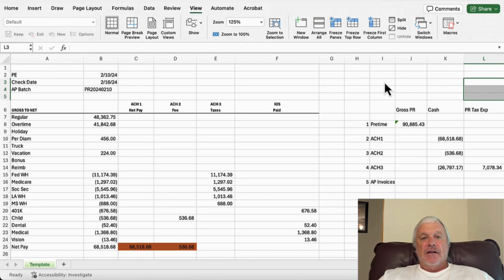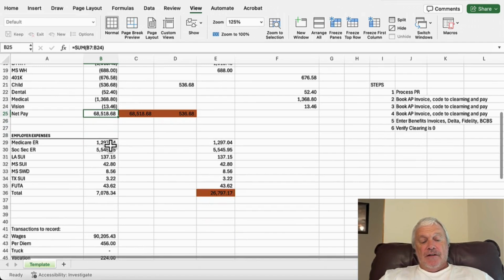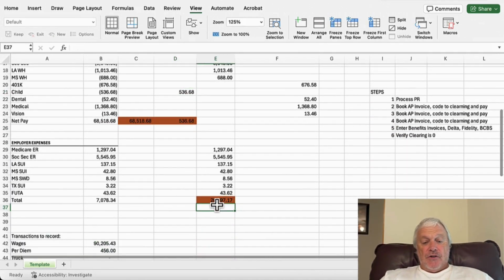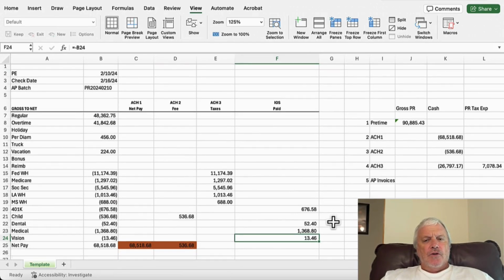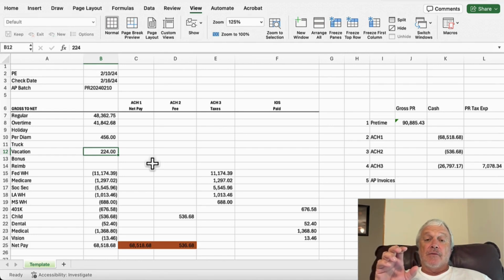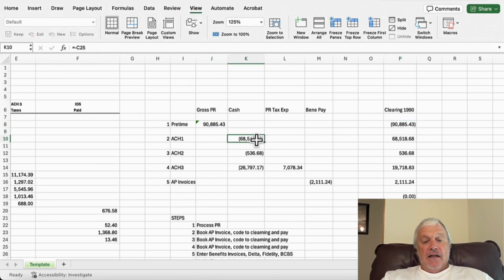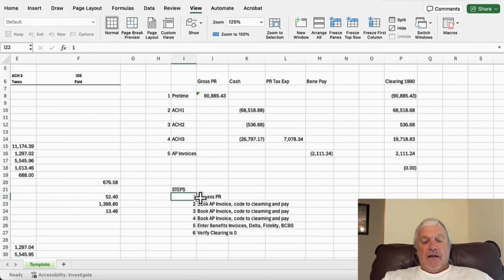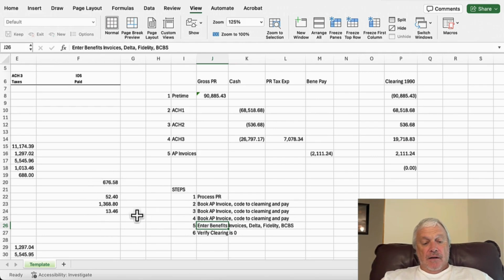Integrate Your 3rd Party Payroll with Viewpoint Spectrum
Keep the benefit of real time job costing while at the same time enjoying the benefits that a 3rd party payroll processor like ADP, Paychex, Paylocity, etc can provide for you.